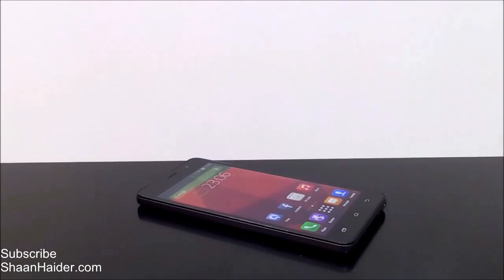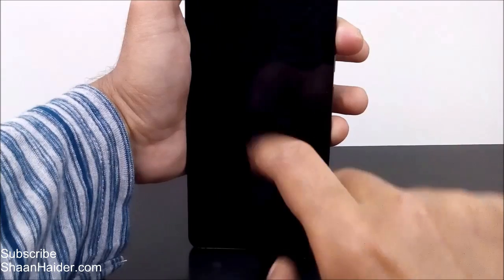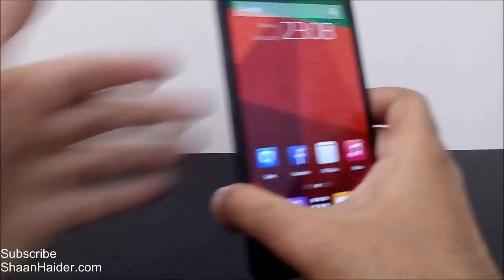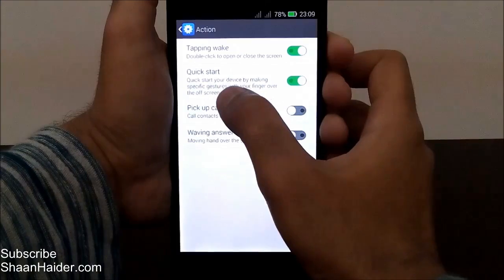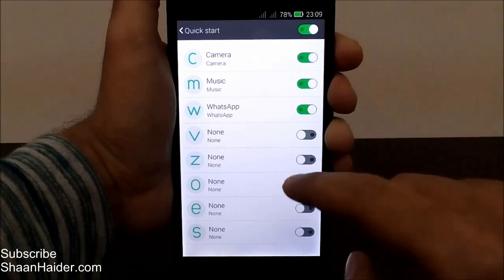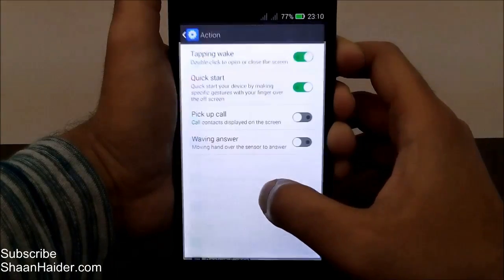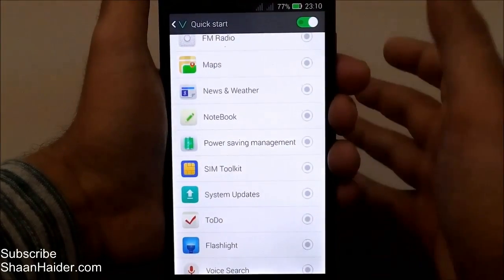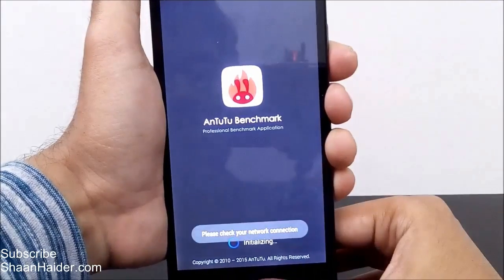How to Use the Gesture Control on Infinix Hot Note X551 to Quickly Launch Any Application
A tutorial about how to use the gesture control and quick start to quickly open any application by writing on the locked screen.